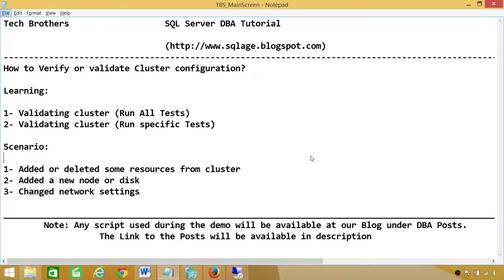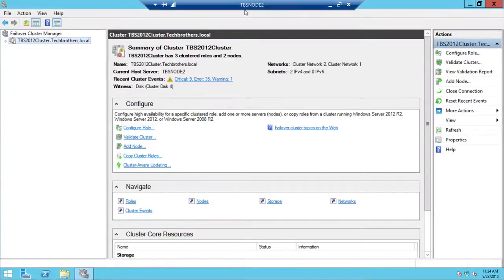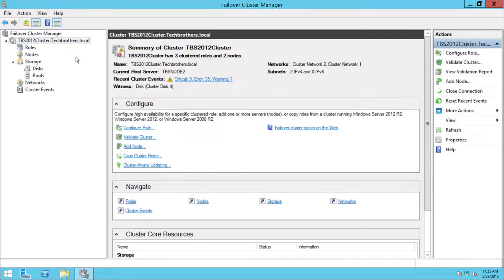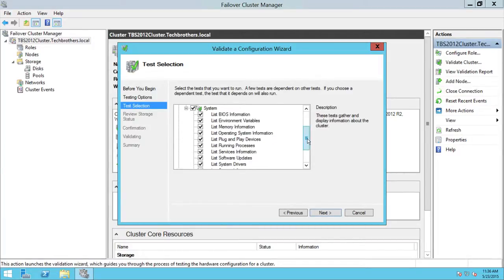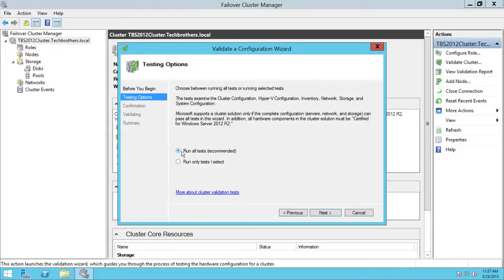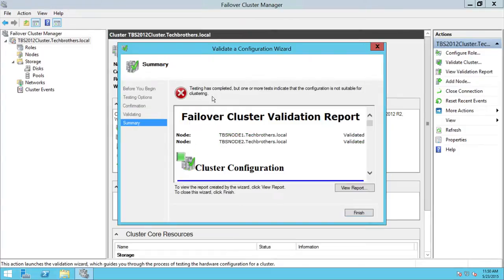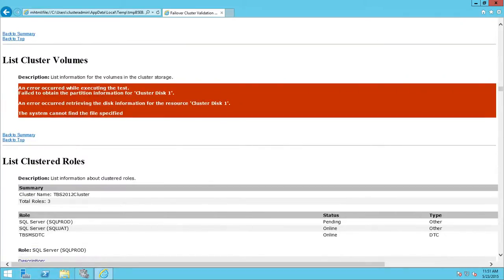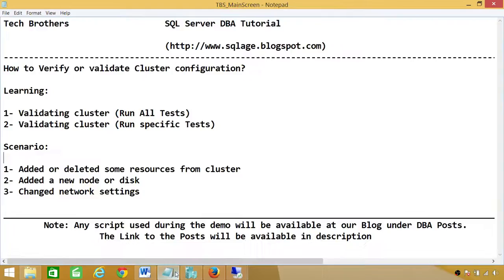SQL Server DBA Tutorial 27- How to Verify or validate Cluster configuration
In this video you will learn following:
1- How to validate or verfiy cluster configuration?
2- How to run all tests during cluster validation?
3- How to run specific Tests during cluster validation?
4- When it is important to run cluster validation such as
     a) When you add or delete resources from SQL Server cluster
     b) When you add a new node to the cluster
     c) If you change Network settings of an existing cluster

Blog post link for the video with script if used